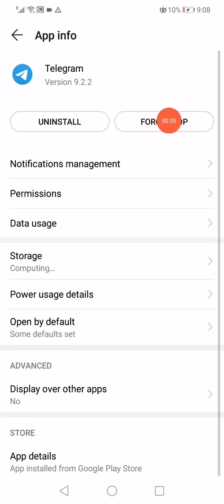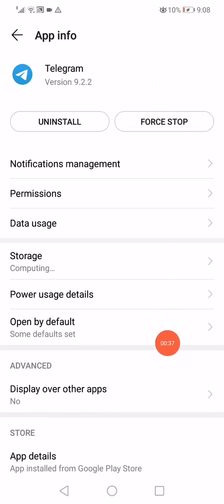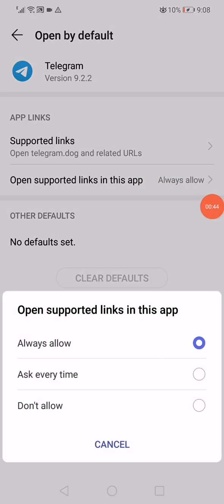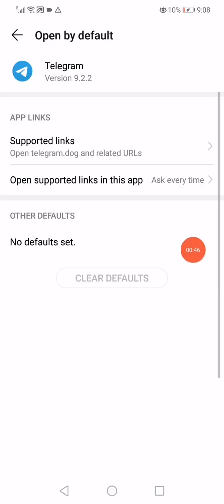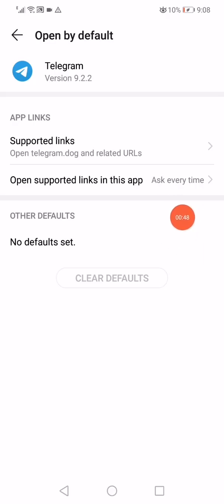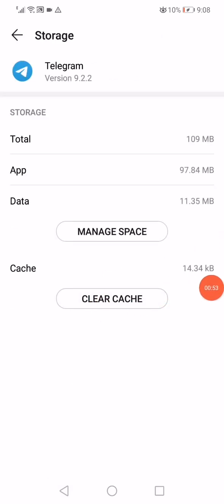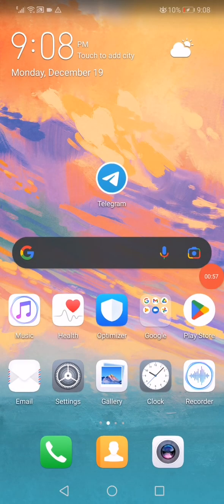How To Fix Too Many Attempts Please Try Again Later In Telegram (EASY) on Android and IOS